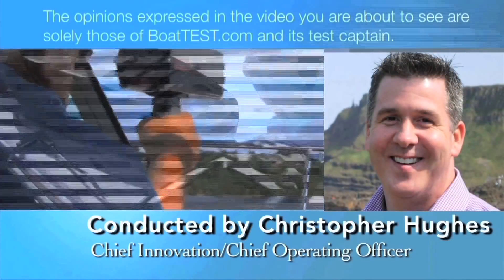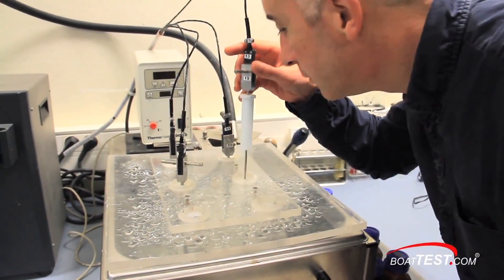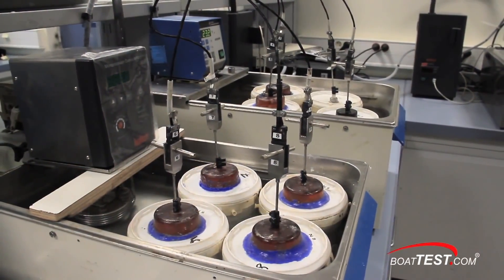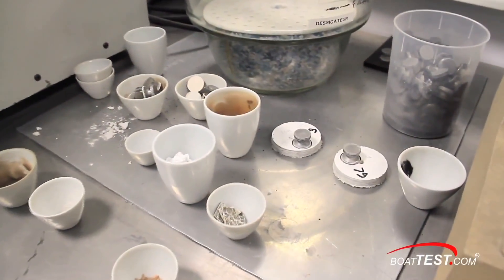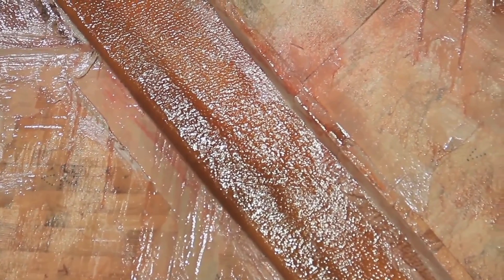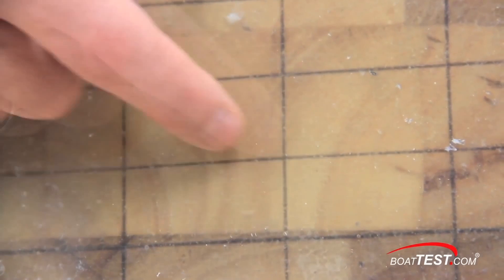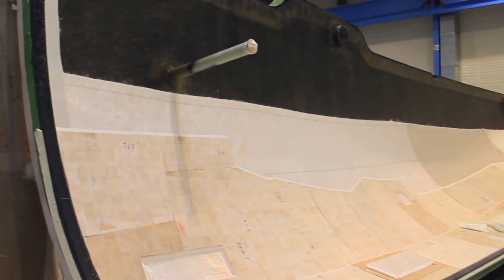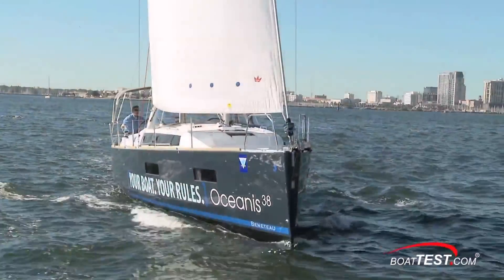Le laboratoire Bénéteau par Boat Test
Découvrez le laboratoire Bénéteau où tous les matériaux sont testés avant d'être utilisés à la fabrication des bateaux.

BENETEAU est concepteur et constructeur de bateaux depuis 1884. BENETEAU propose un grand nombre de gammes et modèles de bateaux pour répondre à tous les rêves de navigation, que ce soit en voile ou en motonautisme. Beneteau est leader mondial de la construction de voiliers de croisière.

BENETEAU has been designing and building boats since 1884. Today, BENETEAU offers many different ranges and models for everyone who dreams of life afloat, whether under sail or power. Beneteau is the world leader in the construction of cruising sailing yachts.